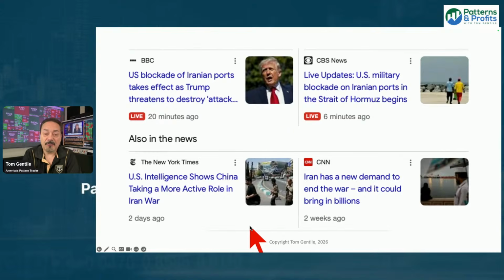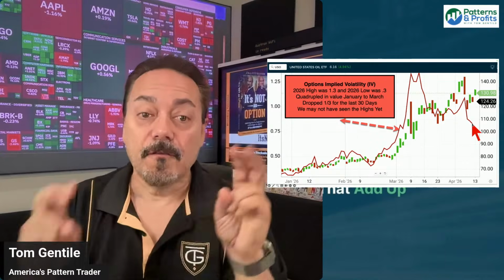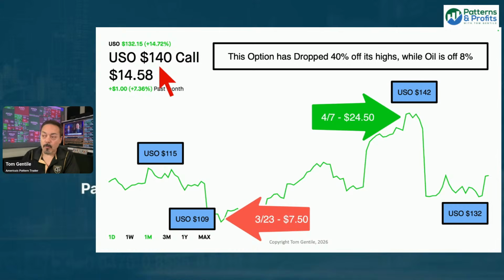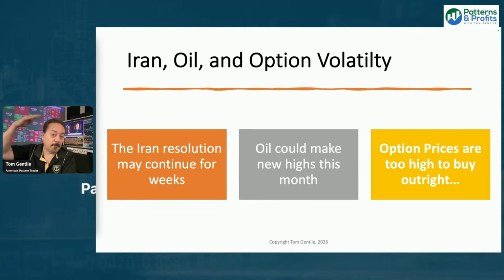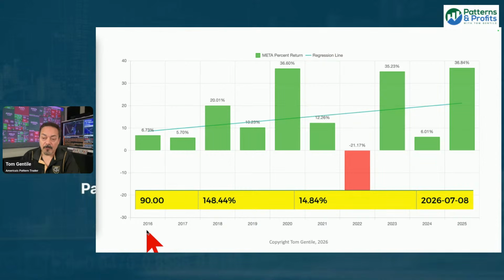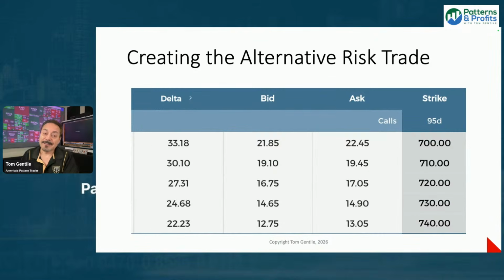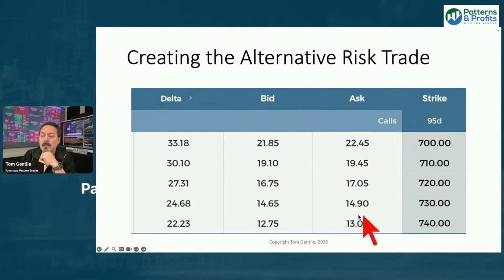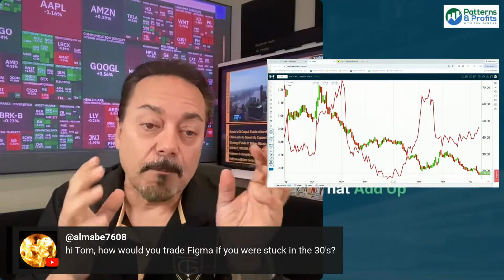Patterns and Profits Live with Tom Gentile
Live at Noon - I discuss the sectors to avoid this Spring, Stocks to Avoid, and my 3 Spring Breakout Stocks with one starting right now...